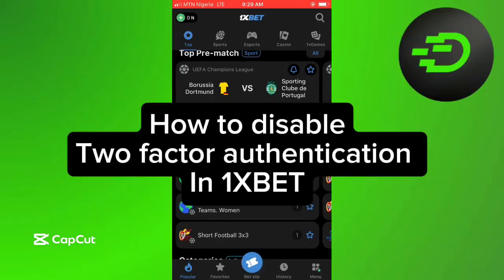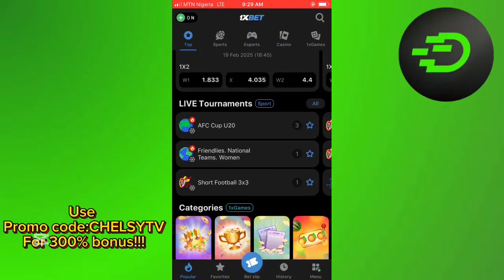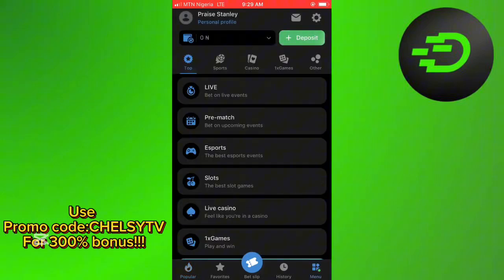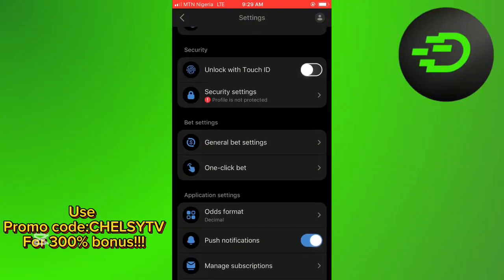How To Disable Two Factor Authentication On 1xbet ( Working Method 2025 )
In this video, I'll show you How To Disable Two Factor Authentication On 1xbet.

This channel aims to bring you the best videos, guides, and tips to solve your problems related to apps, PC, social media, etc.